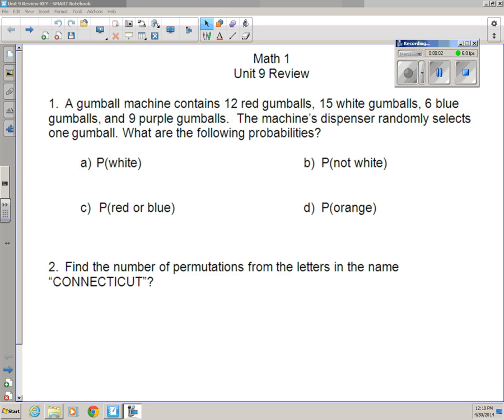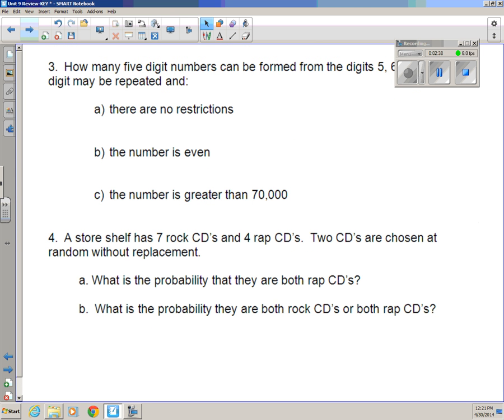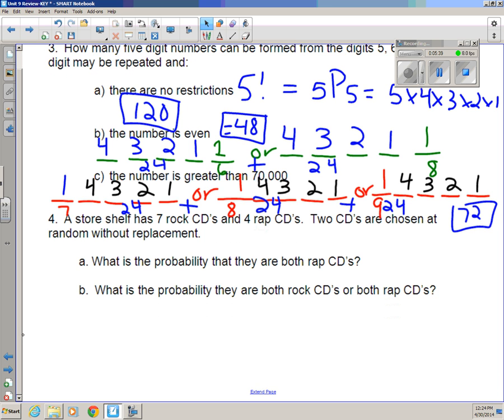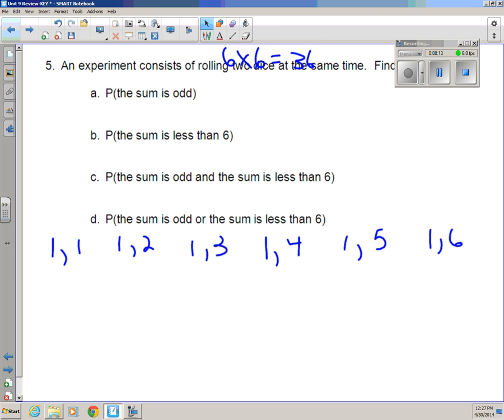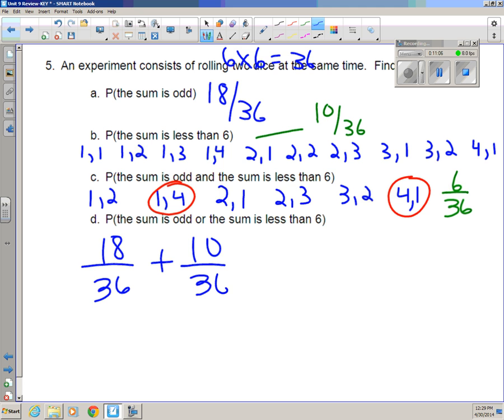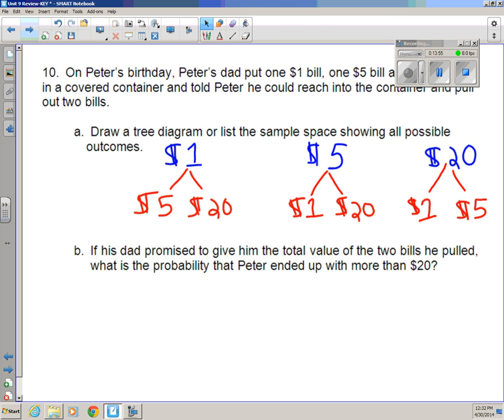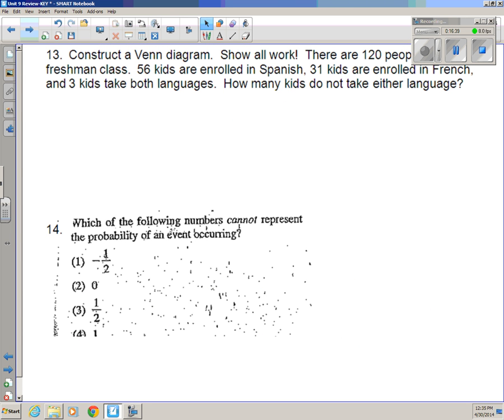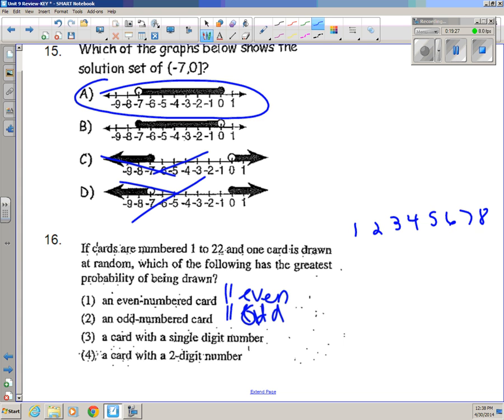Unit 9 Review Video